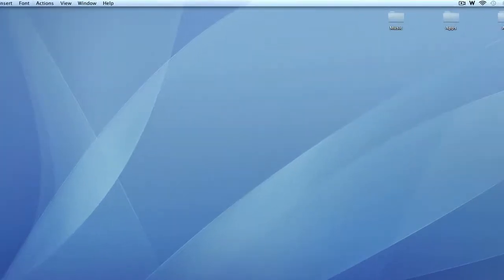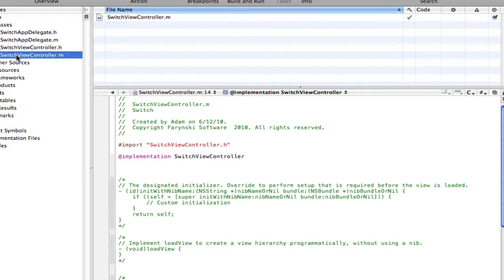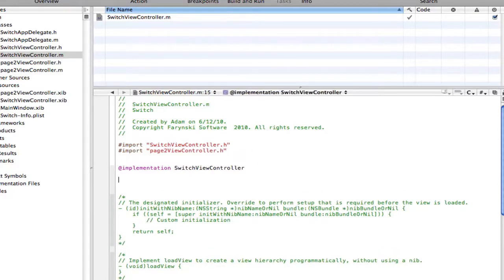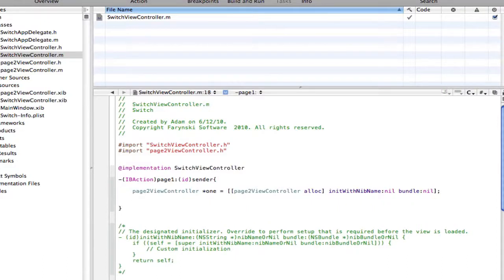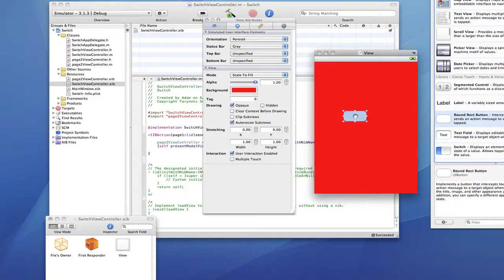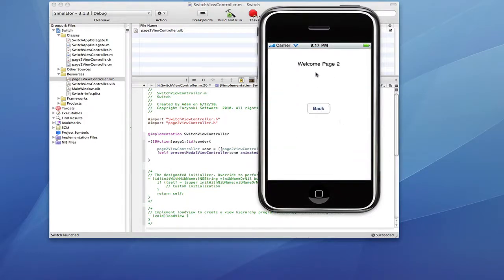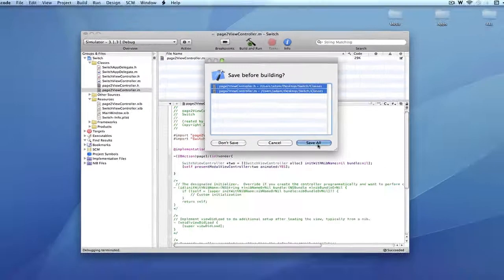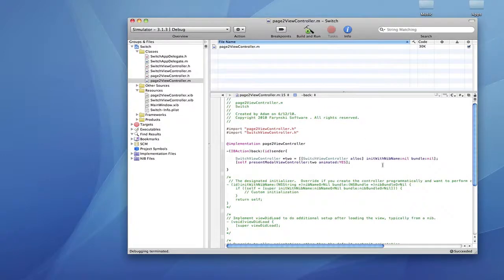How to Switch Views - iPhone Development Tutorial | ipodmail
Well a fellow user of ipod touch fans wanted to know how it could be done so i did this simple tutorial :)